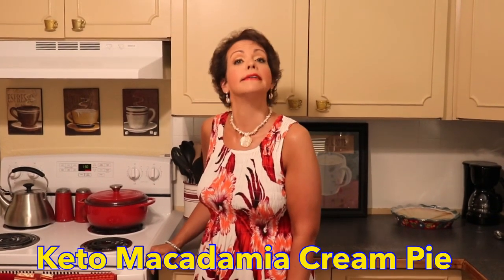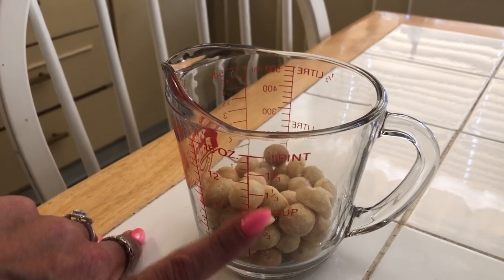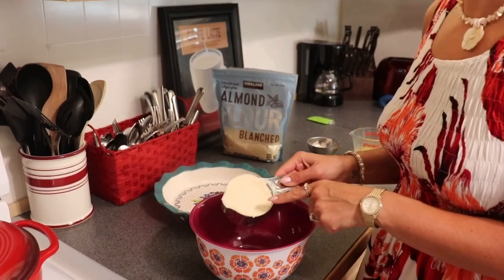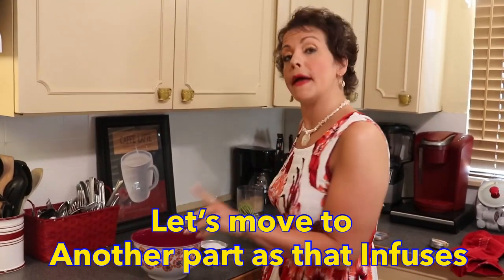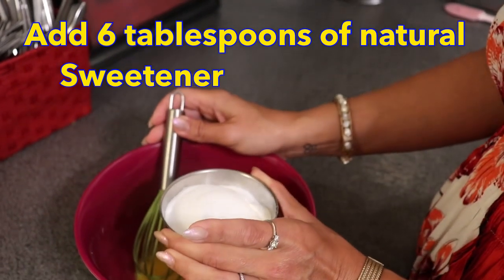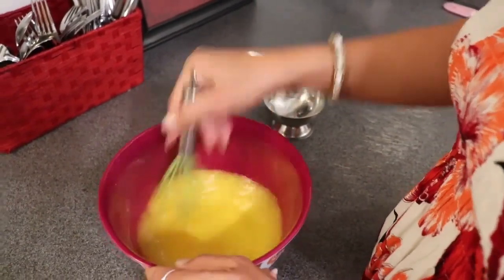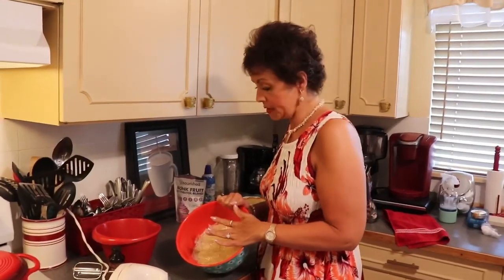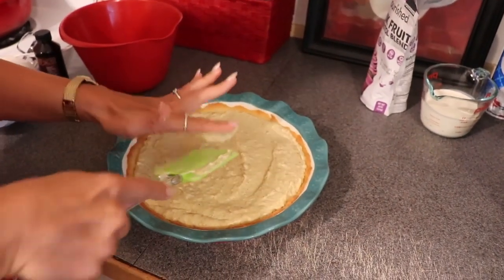Keto Macadamia Nut (Mac Nut) Cream Pie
This weeks recipe is inspired by our recent vacation on the island of Hawaii.  We bring you a delicious and as far as we can tell an original recipe for a Keto Macadamia Nut (Mac Nut) Cream Pie.  We absolutely loved this recipe and we are sure your family will as well

IF YOUR INTERESTED IN ANY OF THE PRODUCTS MENTIONED IN THIS RECIPE OR OTHERS, VISIT OUR AMAZON STORE.  These are a few of our favorite things!